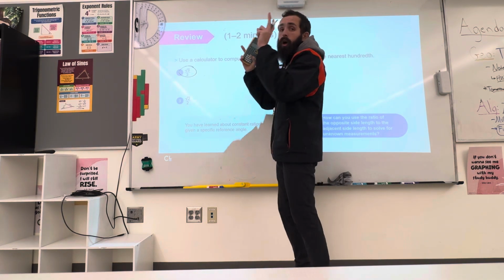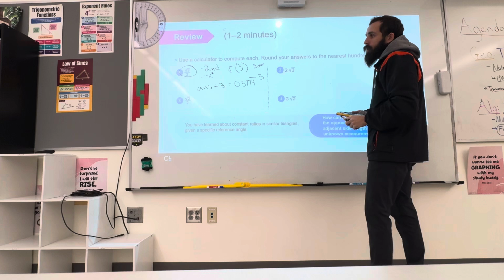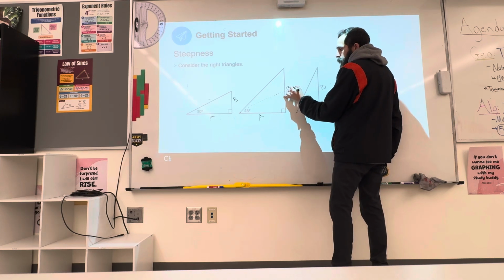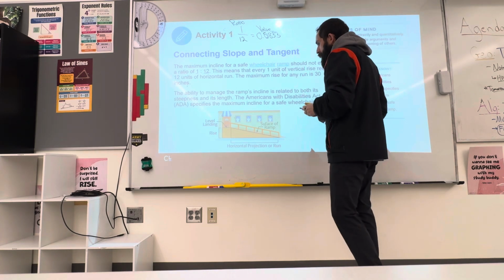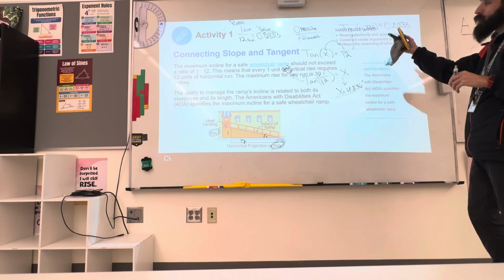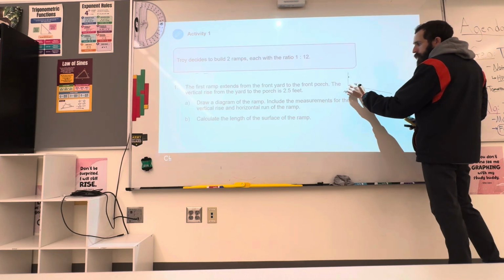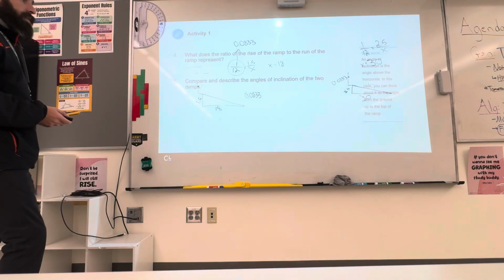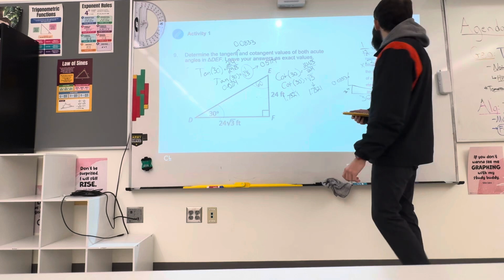Geo B - The Tangent Ratio